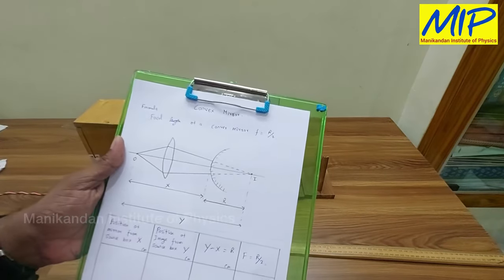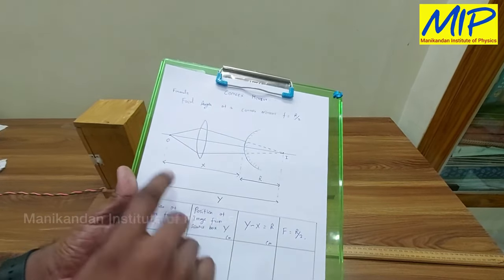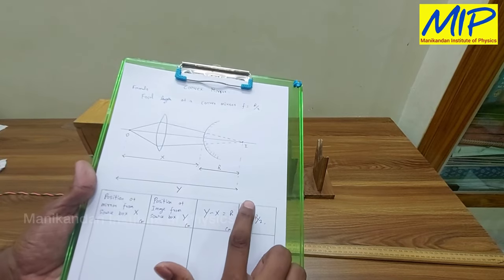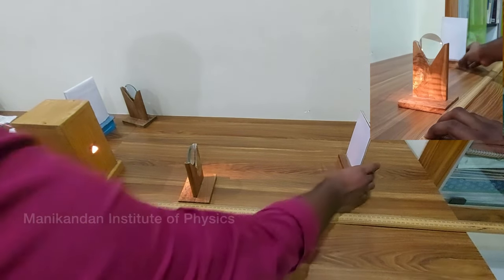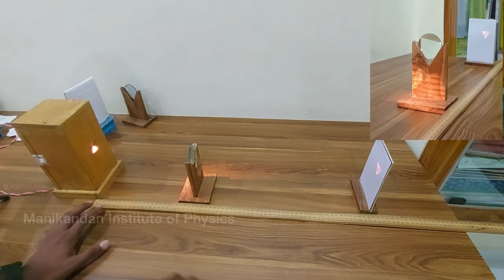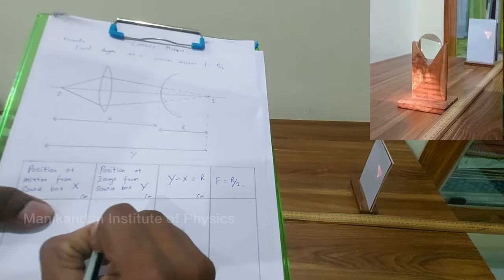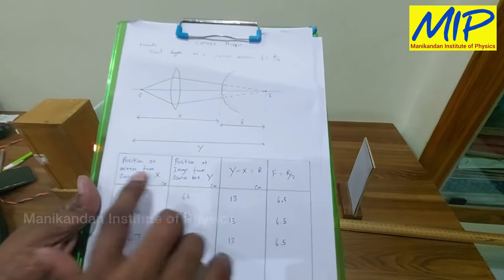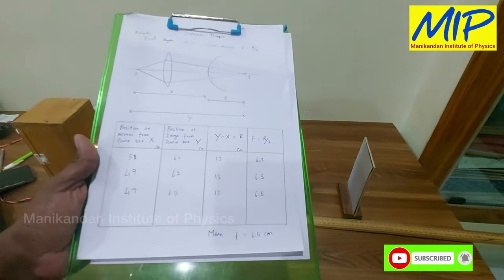Convex Mirror -Determination of Focal length using Convex Lens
Chennai.